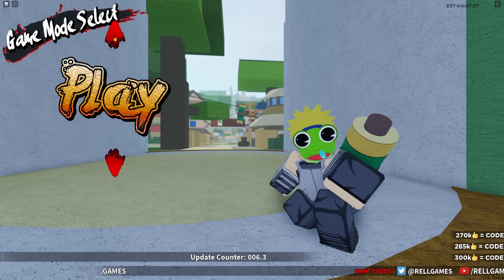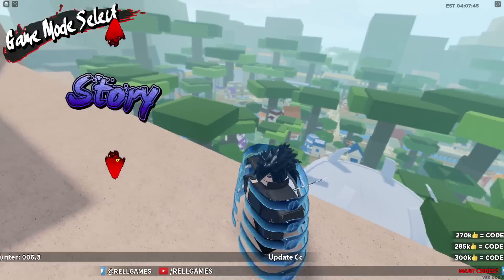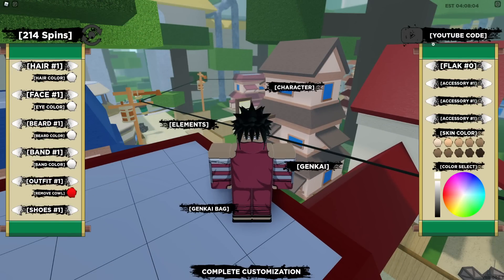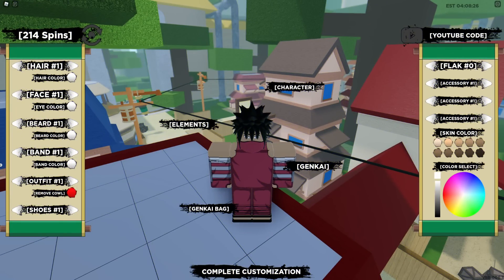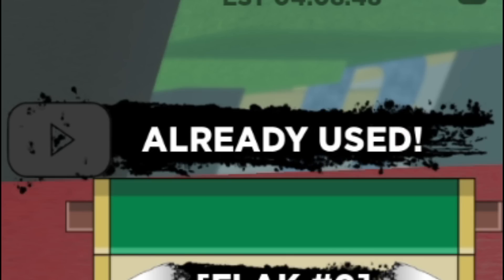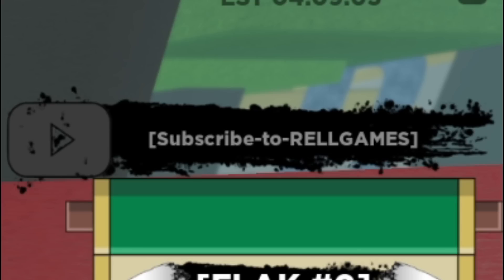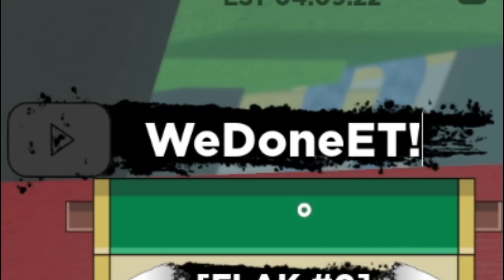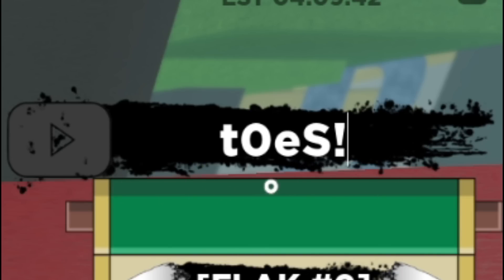ALL NEW *TEN TAILS* UPDATE CODES! Shinobi Life 2 Roblox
In this video I will be showing you awesome new working codes in shinobi life 2 for the new ten tails update!

🌟Channel Members🌟
Monazza Ali, Barbara Bohanan, Victoria Gapuzan, Nora Nellon, Marljayzane Mayol, Albin Ridderstedt, bazli mohammad, MagnoliaTree Plus3, andre vann, M.AnaQi AqiLa, Noradida Mohtar, Genelyn Pastor, Nile Express, Jana Khanzab, mom Glass, 이진희, Mz. Godiva